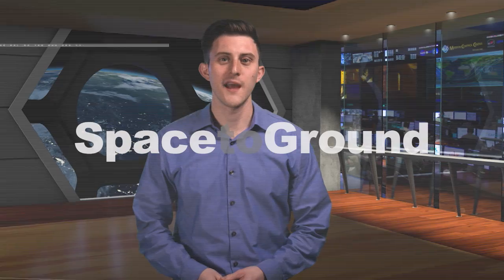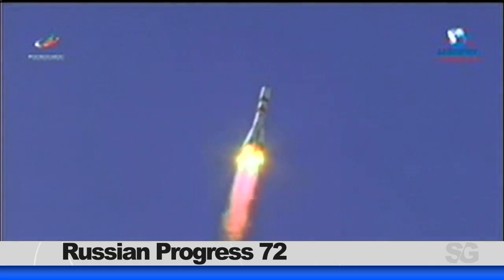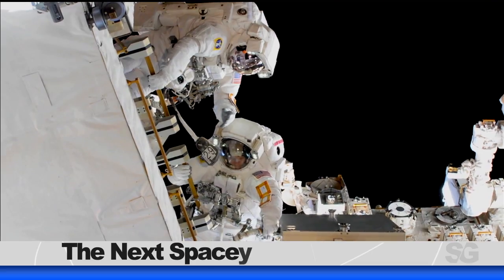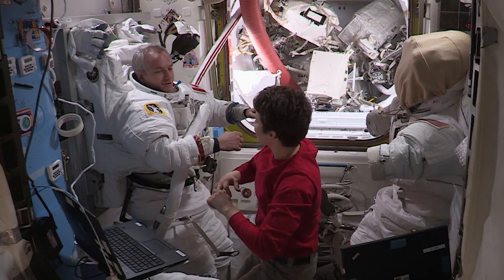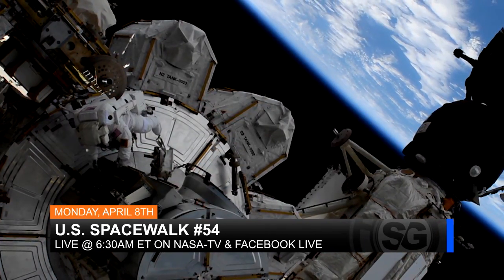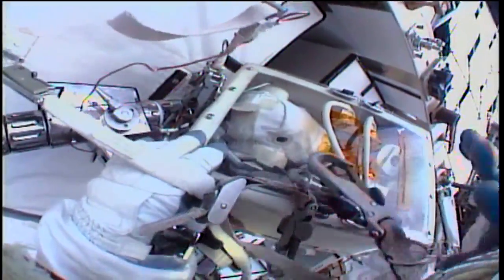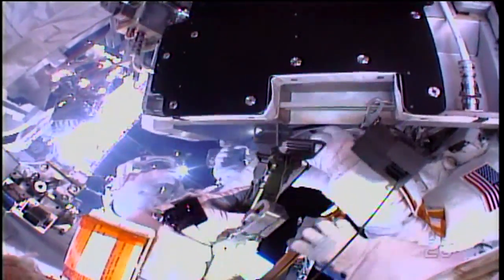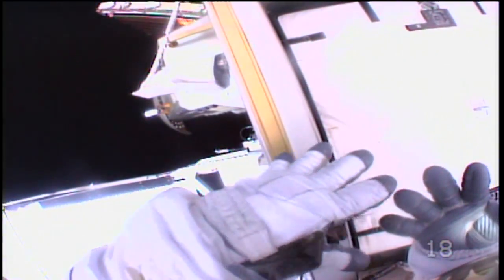Space to Ground: Express Delivery: 04/05/2019